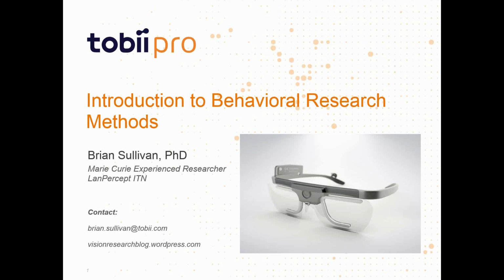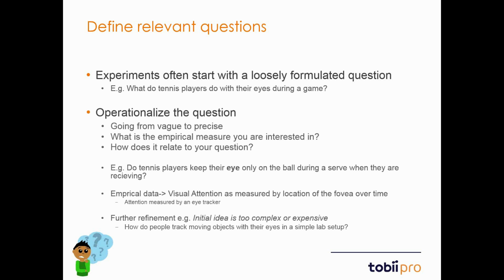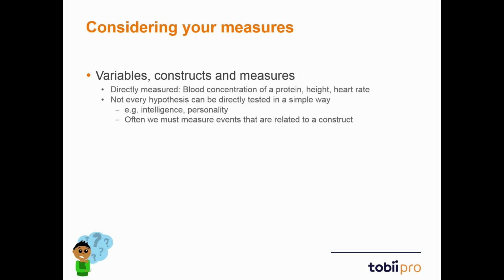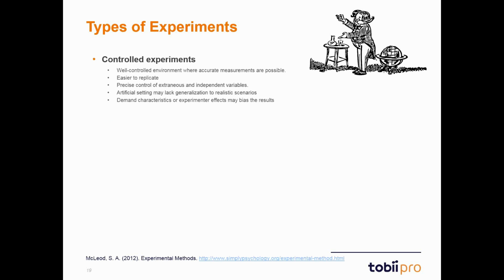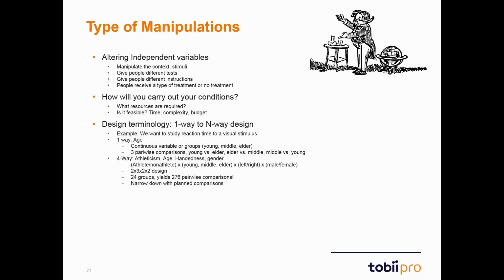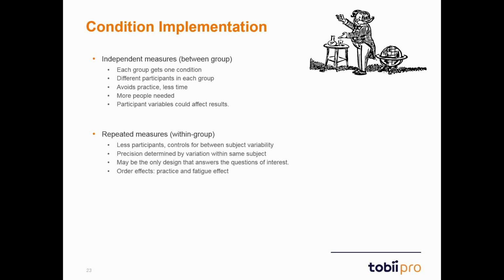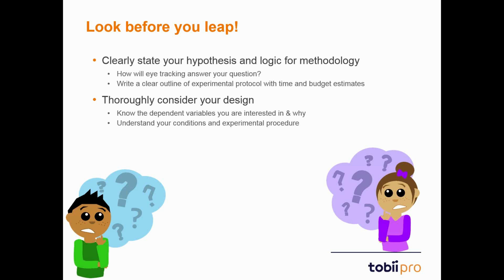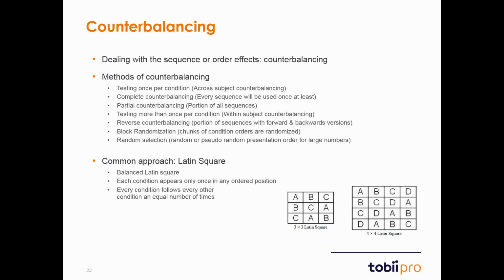Tobii Pro Webinar: Intro to Behavioural Research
Presented by Brian Sullivan